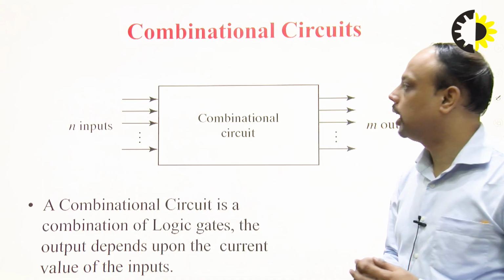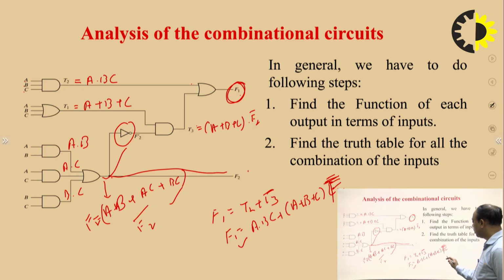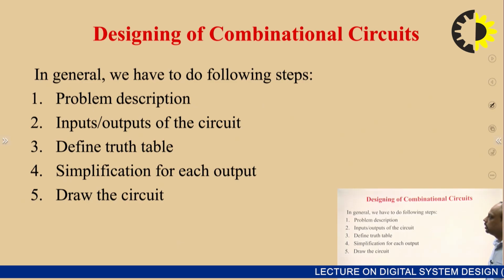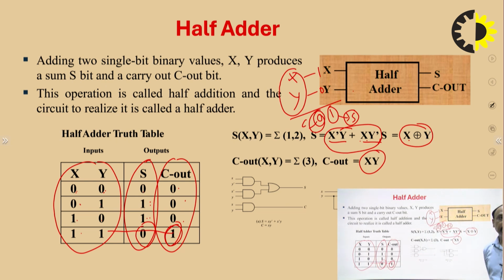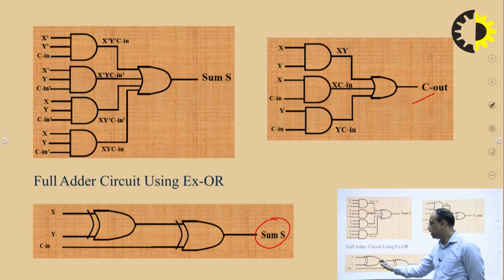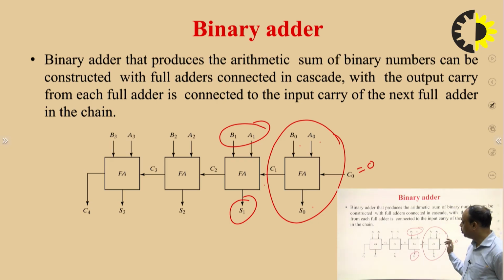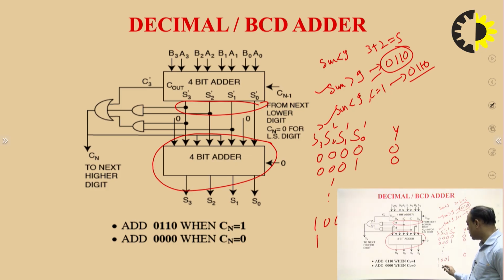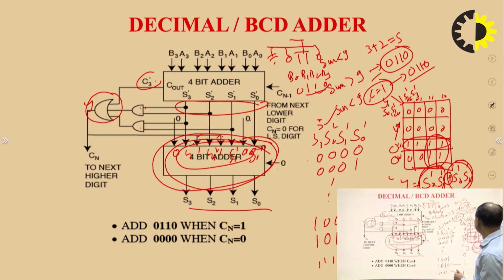COMBINATIONAL CIRCUITS (ADDERS) | DIGITAL SYSTEM DESIGN | LECTURE 02 BY DR. DEEPAK YADAV | AKGEC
Welcome to Lecture 02 of Digital System Design by Dr. Deepak Yadav at AKGEC.
In this lecture, students will learn about Combinational Circuits with a focus on Adders, which are fundamental building blocks in digital electronics and computer architecture.

📘 Topics Covered:

Introduction to Combinational Circuits
Half Adder
Full Adder
Truth Table of Adders
Boolean Expression of Adders
Logic Circuit Implementation
Applications of Adders in Digital Systems

🎓 This lecture is useful for:

B.Tech Students
CSE & ECE Students
Digital Electronics Learners
Students preparing for semester exams and GATE concepts

👨‍🏫 Faculty: Dr. Deepak Yadav